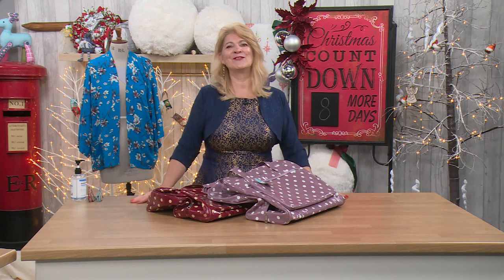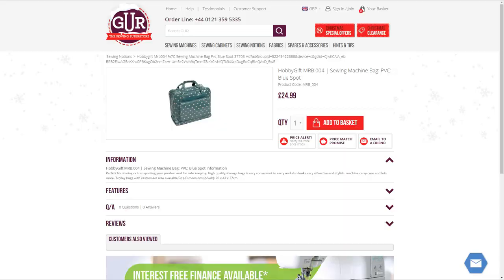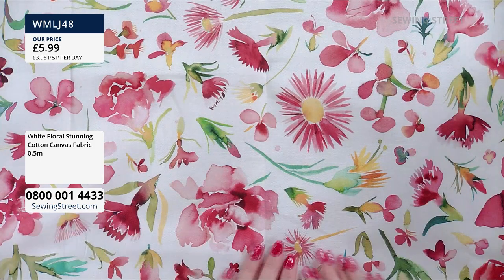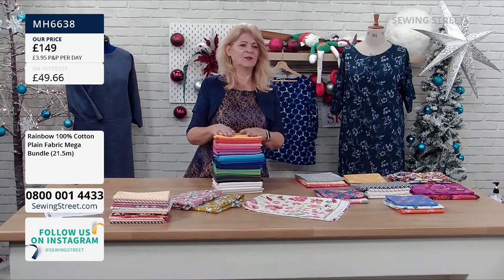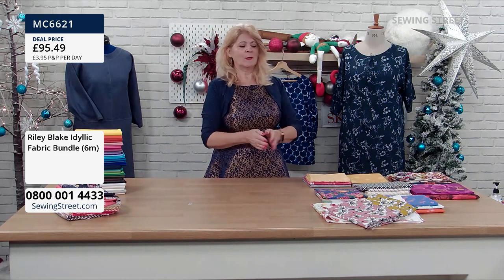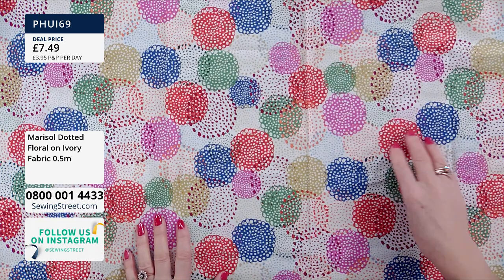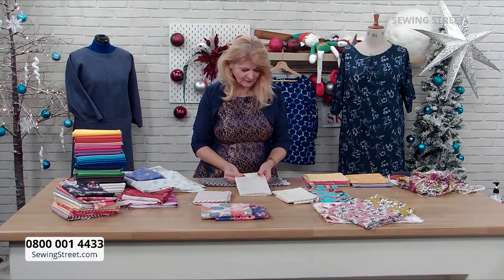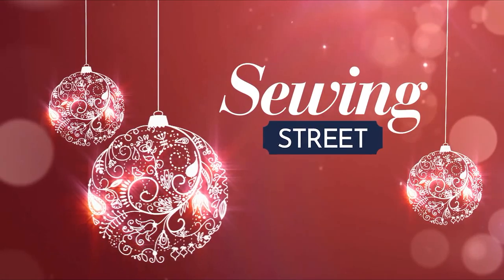Sewing Street – 17/12/2020 – Join Wendy Gardiner with Fiona Hesford and Kerrie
Shop any of the products featured in this video or via our UK call center on 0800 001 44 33

HOUR 1: 1:02:00
Fabulous Fabrics

HOUR 2: 2:02:00
Sewgirl Revisited

HOUR 3: 3:02:00
Living in Loveliness

HOUR 4: 4:02:00
Sewgirl Revisited

HOUR 5: 5:02:00
Living in Loveliness